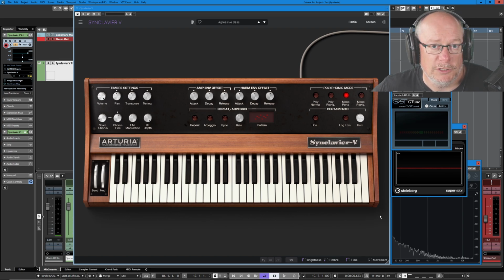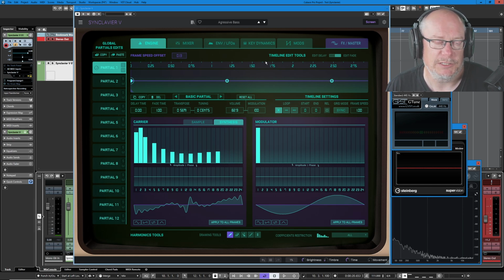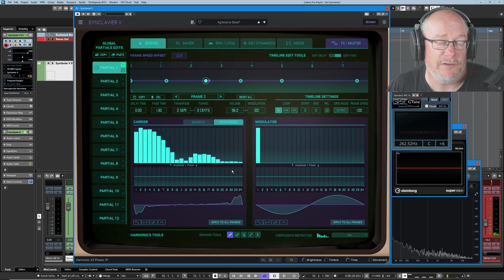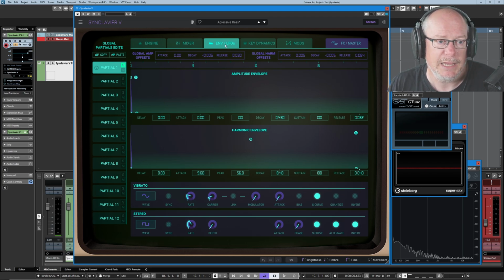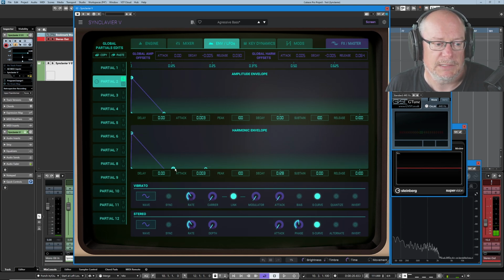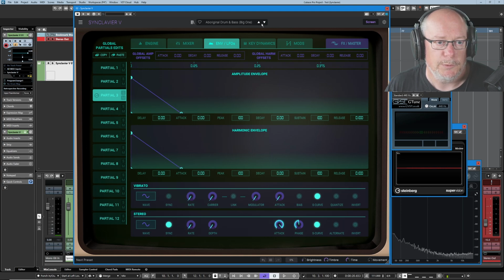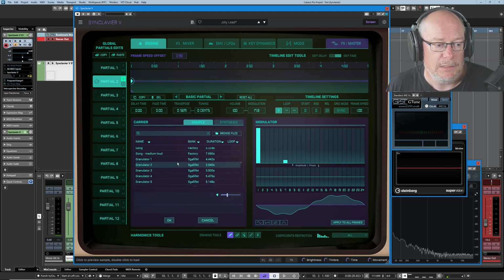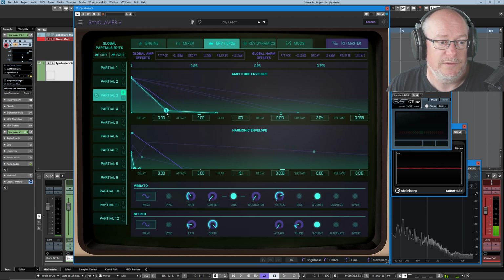Arturia Synclavier-V Tutorial #1 - Welcome to The (Mighty) Machine!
My channel is these things:

1. A place to share my songs - via various 'Back on Track' video series - in which you'll see each song idea evolve step-by-step, with me (hopefully!) improving my song-writing skills as we go.
2. An outlet for me to discuss all things musical - including technical break-downs of software and tools that I use, as well as more wide-ranging discussions of topics that interest me.